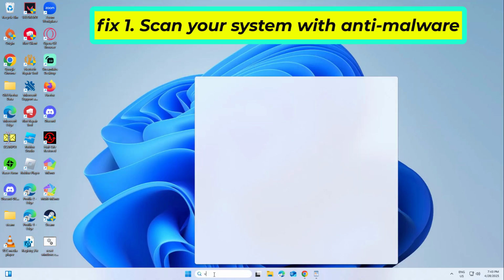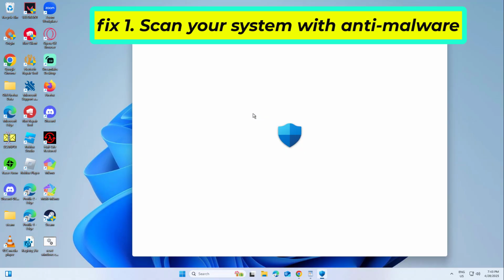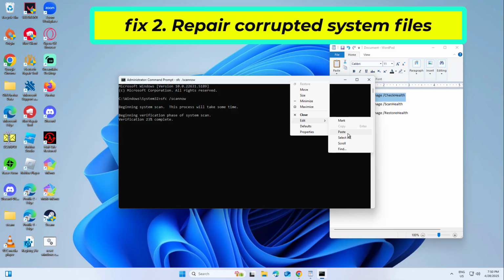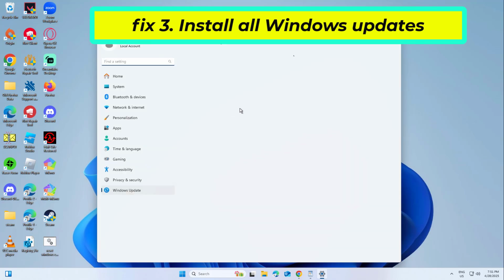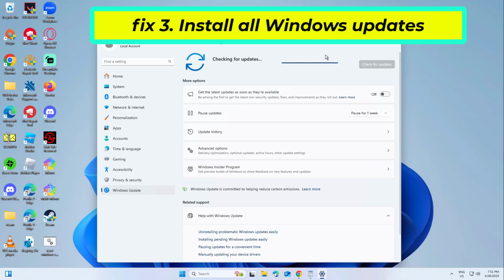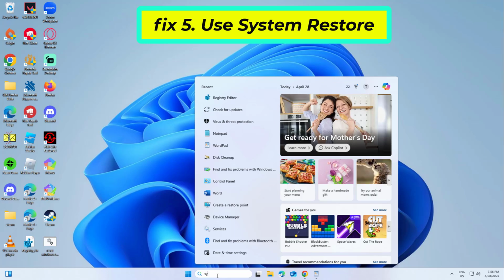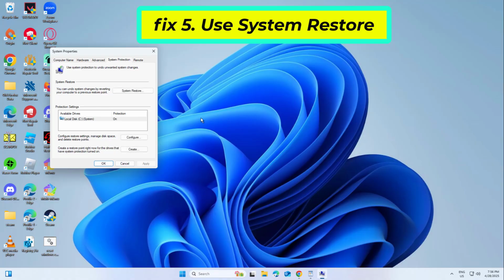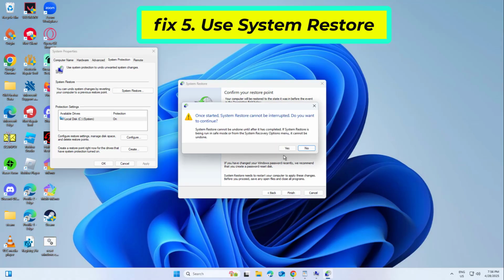(FIXED) Windows Script Host Loader.vbs error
fix Windows Script Host Loader.vbs error

CMD :
sfc /scannow

registory:

Computer\HKEY_CURRENT_USER\SOFTWARE\Microsoft\Windows Script Host\Settings